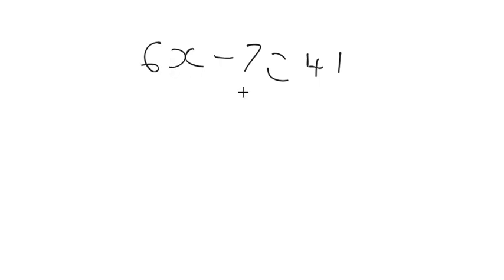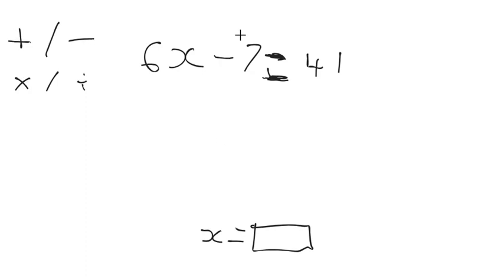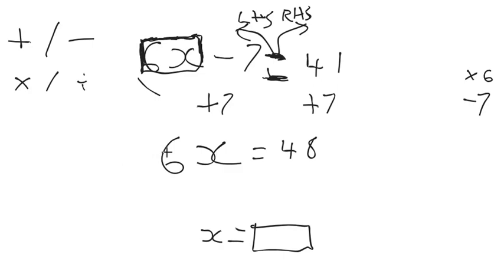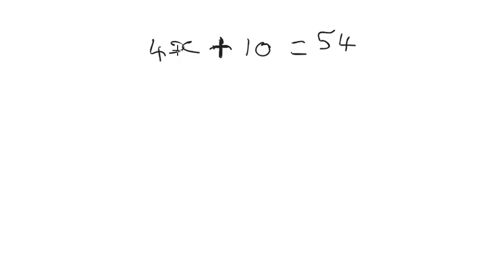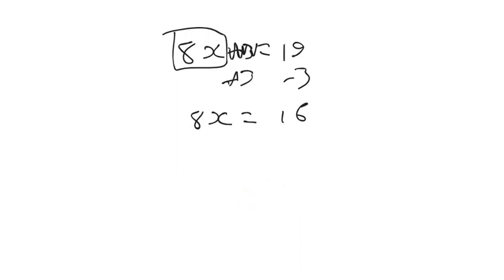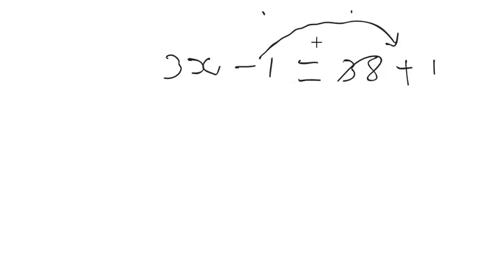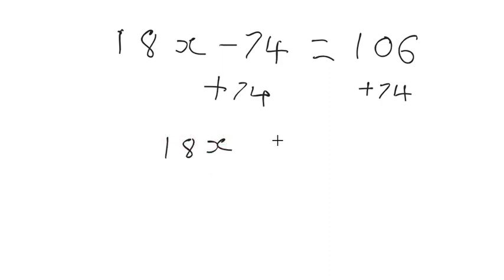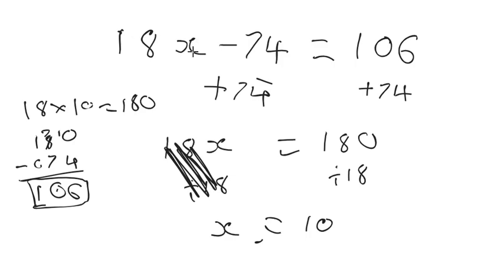Solving linear equations (1) - A Tuition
Educational video on how to solve linear equations in the format ax+b=c.